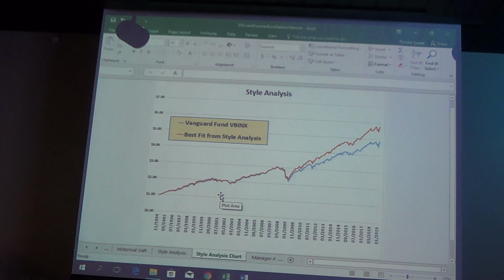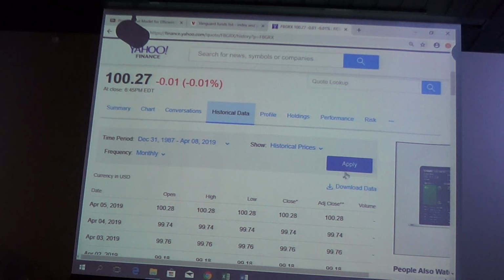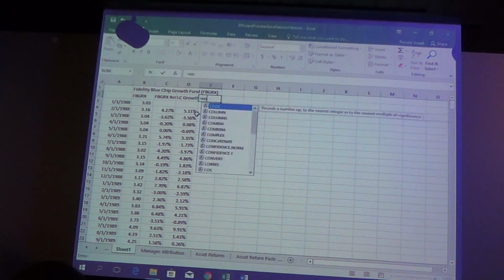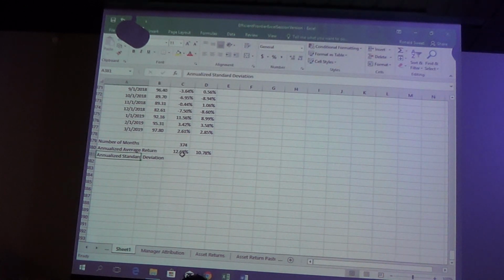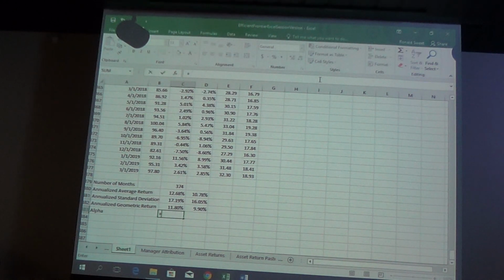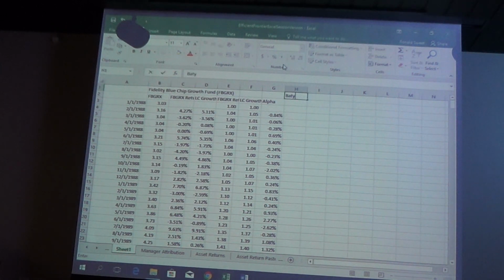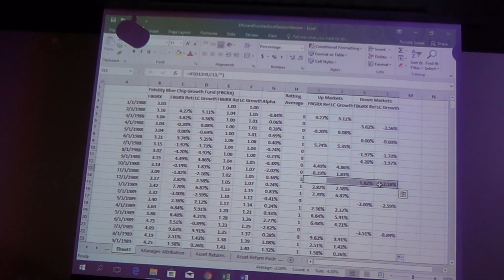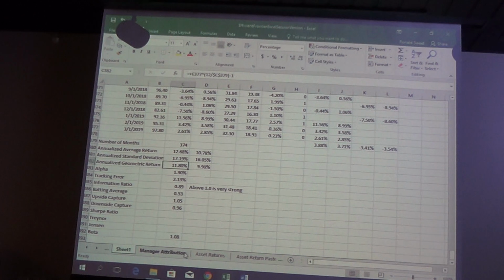Efficient Frontier Instructions for Risk Class: Video 5 of 5